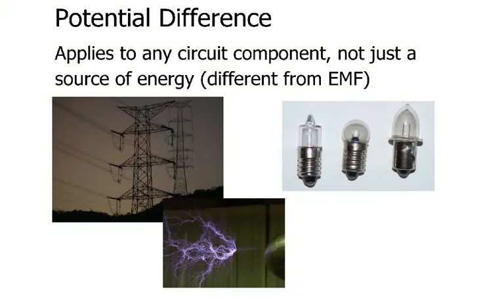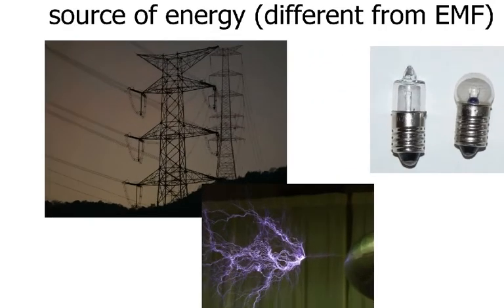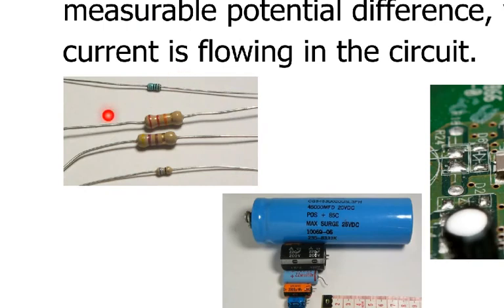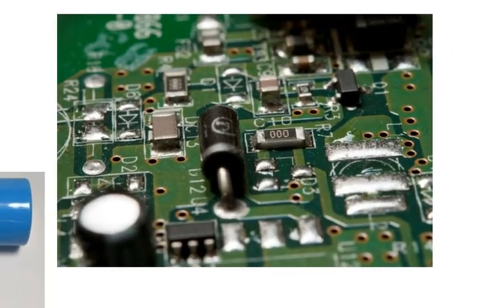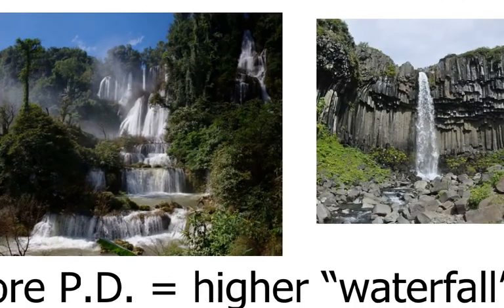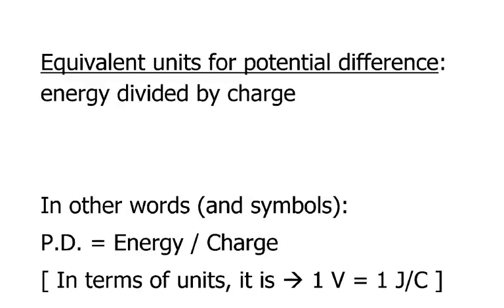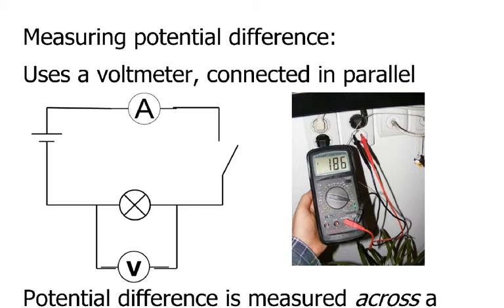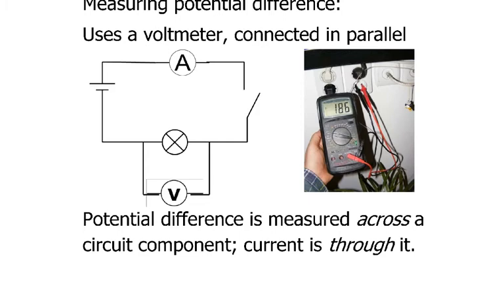Physics Lesson 75 - Potential Difference